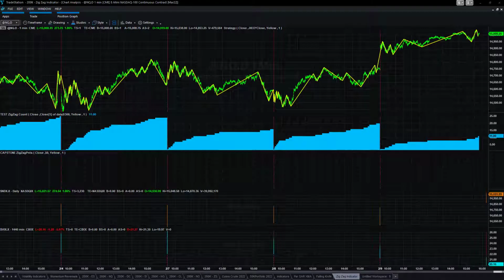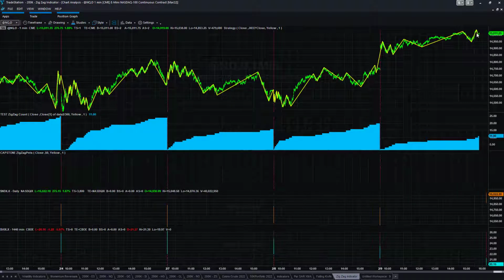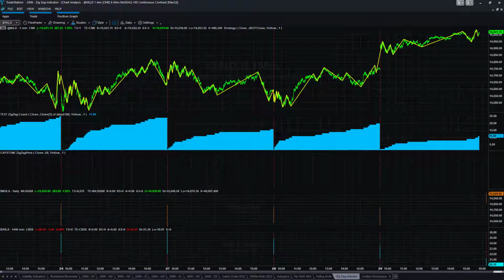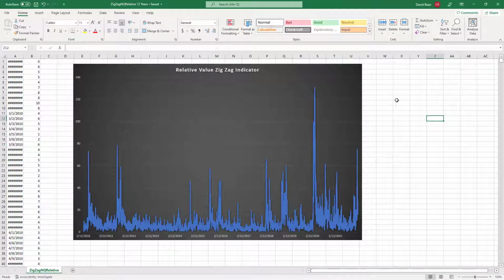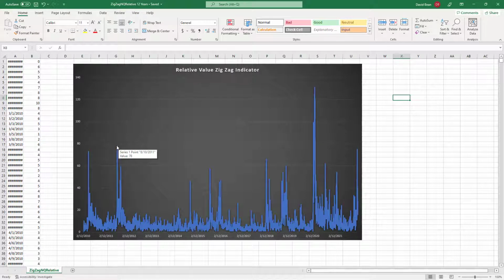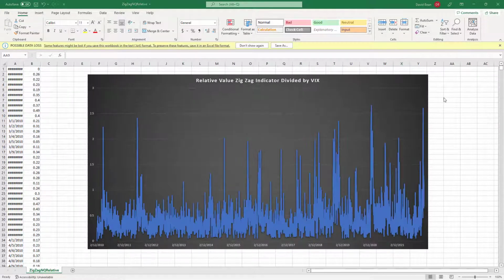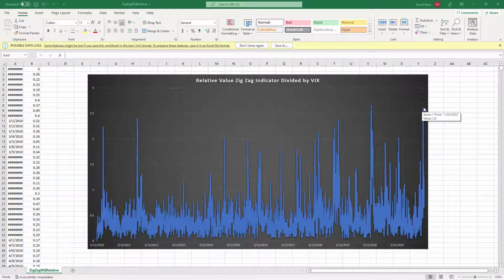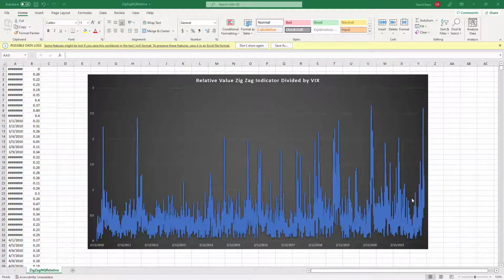A Better Volatility Indicator than the VIX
The VIX is okay for longer term analysis but it doesn't always tell you how much much the market is moving during the day.

On January 24, we only saw a VIX reading of 36 but nearly a record number of turning points approaching pandemic levels when the VIx was in the 80's.

The Zig Zag indicator normalized for move of 1/3% of the previous day's closing value divided by the VIX gives us a good picture of historical volatility levels in the markets intra-day.